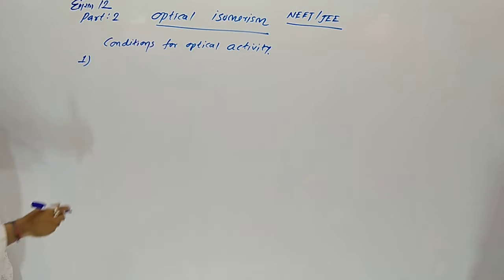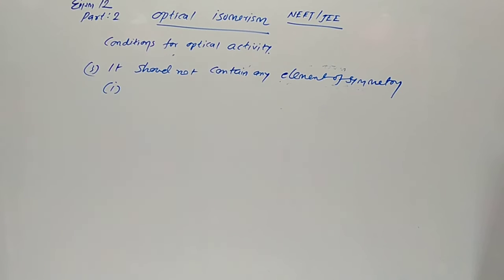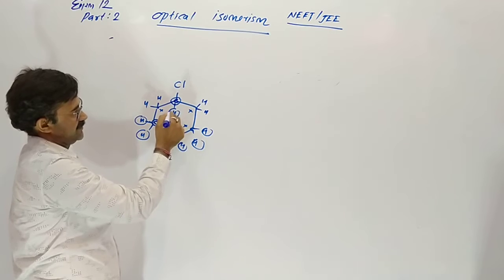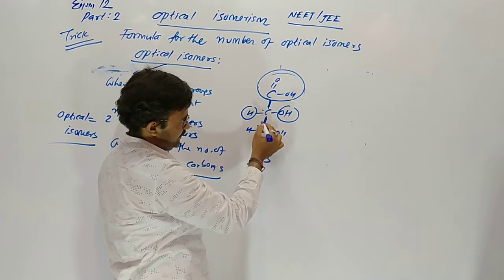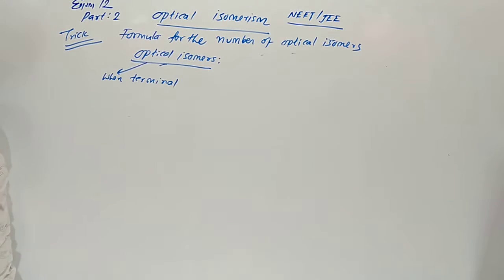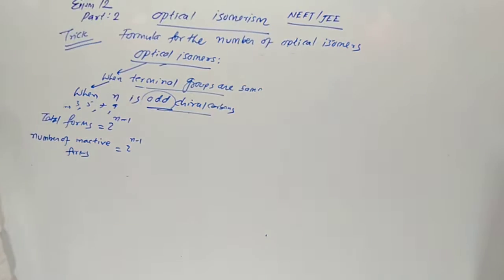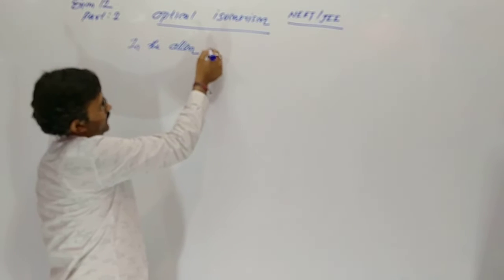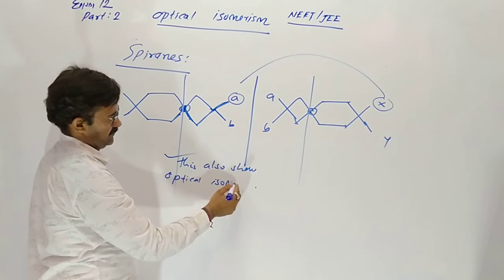Optical isomerism//Neet and jee//eng med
Optical isomerism for neet and jee in English medium.best trick to solve mcq.best tricks to find optical isomerism of organic compounds